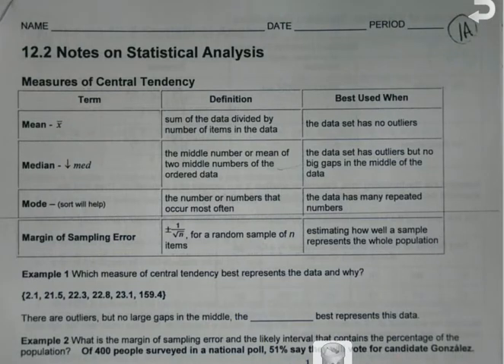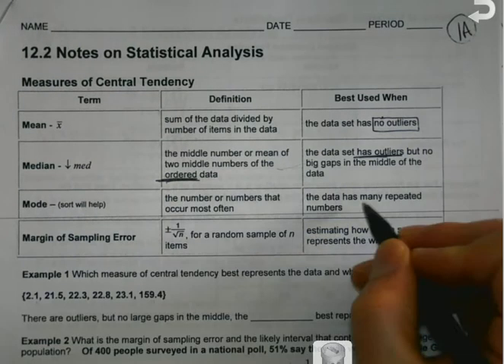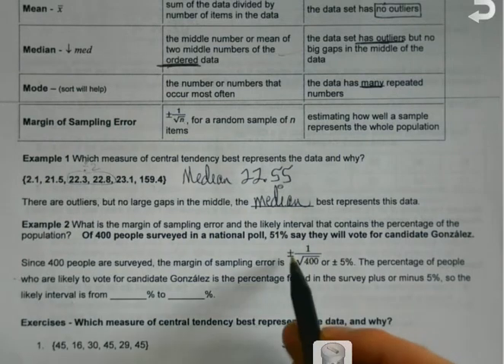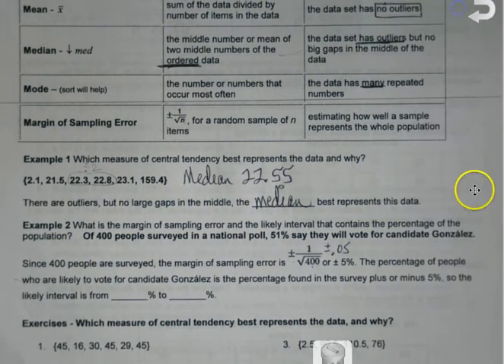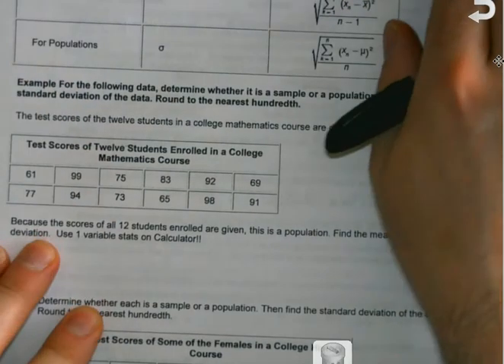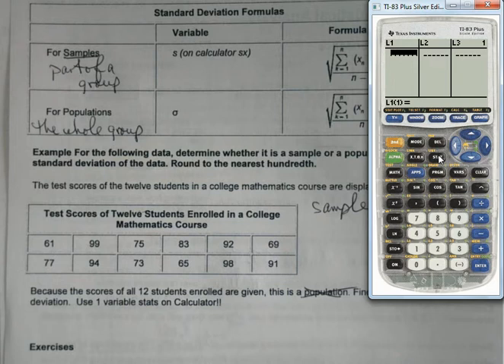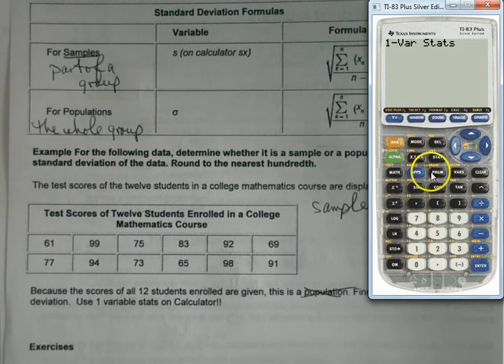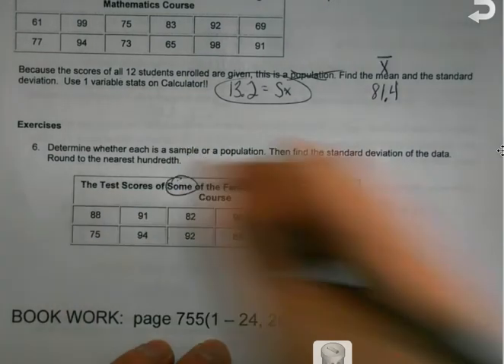Honors Algebra 2 Unit 8 Statistical Analysis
We discuss mean, median, mode, sample vs, population, and introduce standard deviation